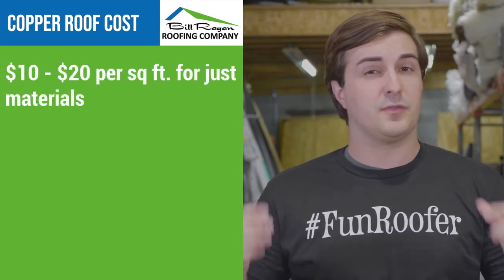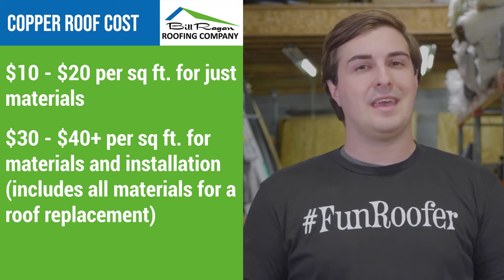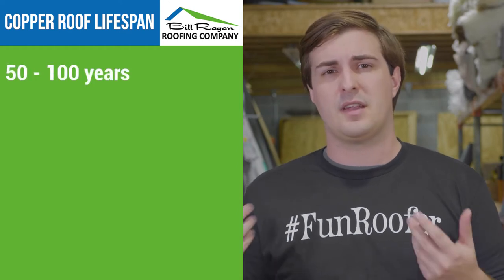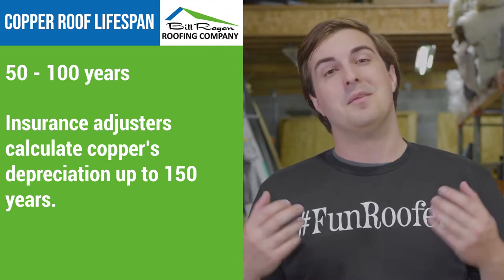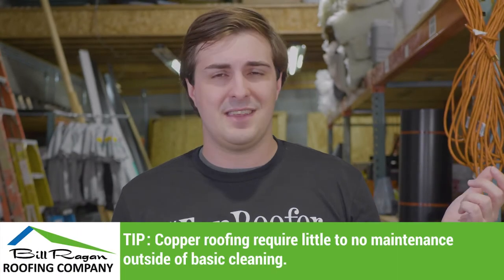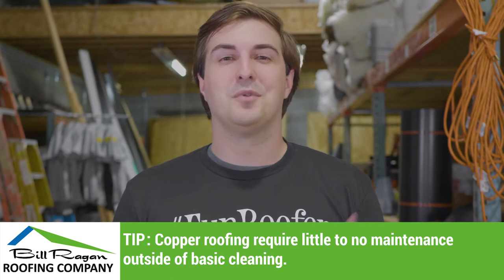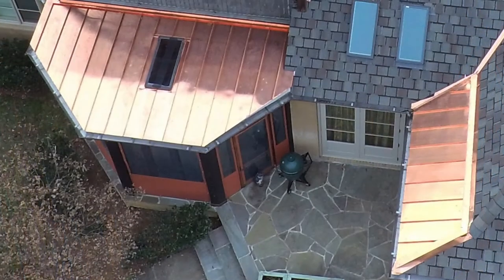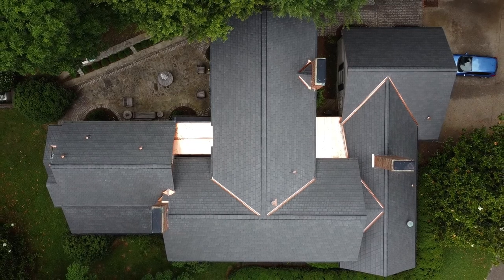Copper Roof Pros and Cons (Price, Lifespan, and More)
With how big of an investment copper is, knowing copper roof pros and cons is vital to make sure you make the best buying decision possible. This video will tell you what you need to know about copper roofs.

Join Brandon Hafeli and he covers Copper Roofing Pros and Cons

0:00 Intro
0:41 Copper Roof Cost
1:11 Copper Roof Lifespan
1:58 How Often Do Copper Roofs Need Maintenance?
2:28 Copper Roof Flexibility
3:09 Copper Roof Curb Appeal
4:02 Outro